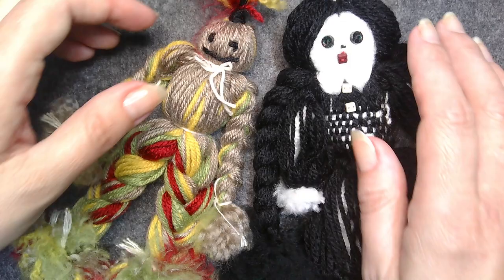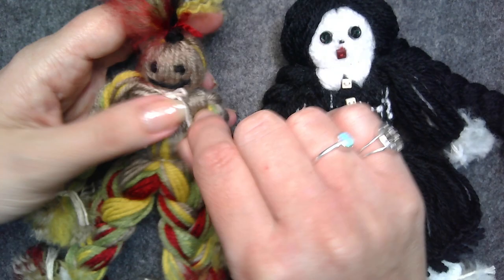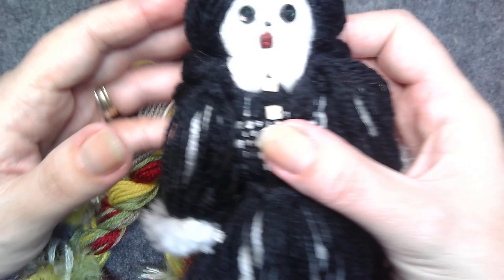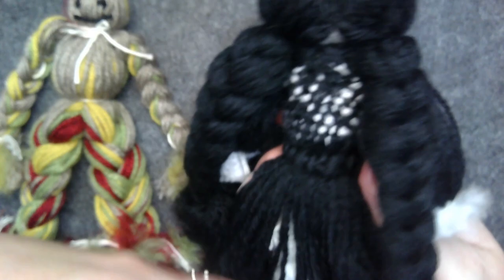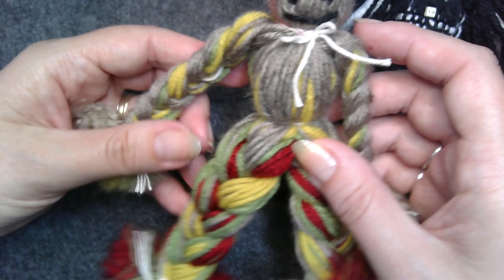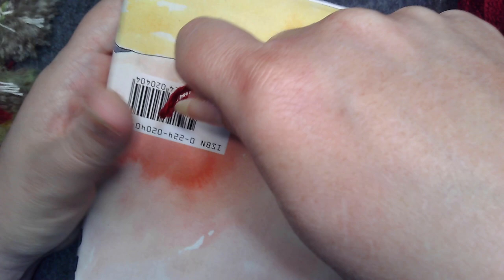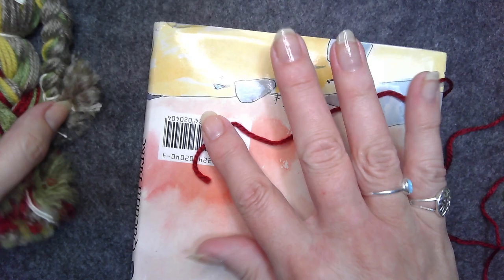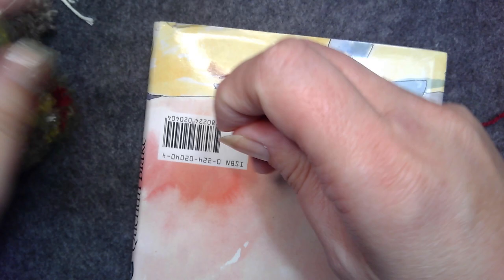Tutorial for Yarn dolls \ Poppets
I used to make these for my children when they were younger and they always enjoyed helping , picking the colours and decorating them , they are quite simple to make and can lead themselves to being customised into whatever you  or the child ,want them to be .